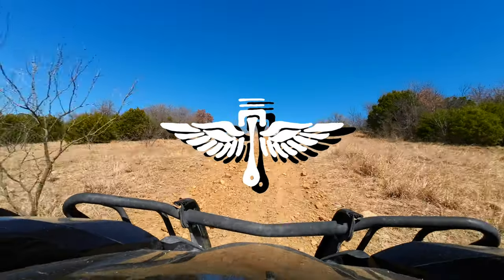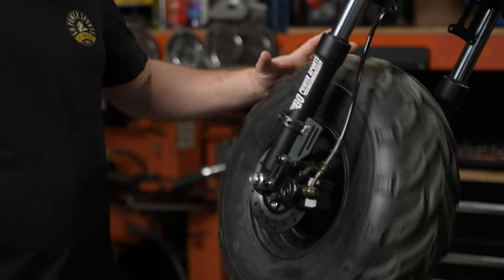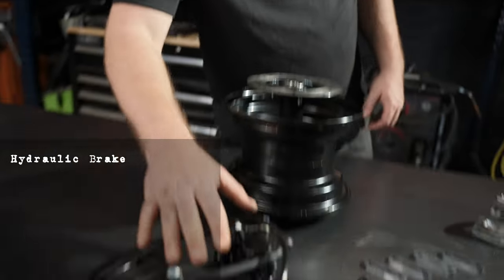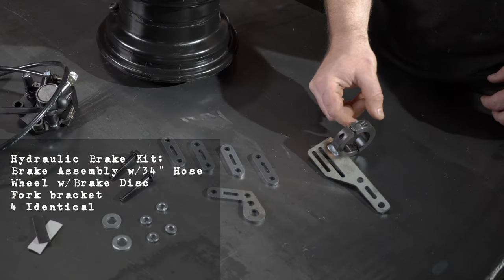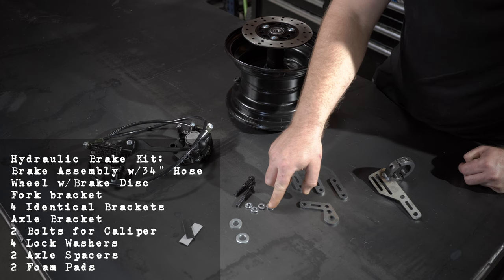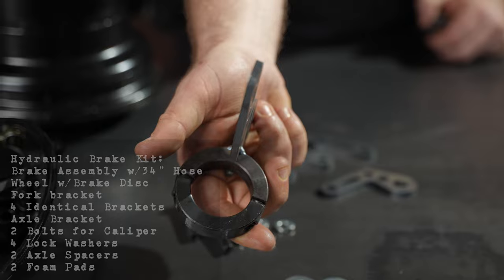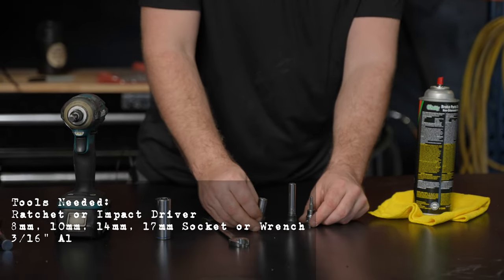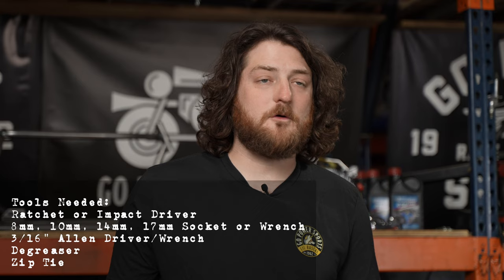How to Upgrade Your Coleman Mini Bike Brake System in Just 5 Minutes!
We install the Coleman Real Tree RT200 Mini Bike Hydraulic Front Brake Kit from GoPowerSports.  Front brakes give you the extra stopping power you need when trail riding or hitting top speeds.  The boosted confidence will allow you to attack your terrain more aggressively.  This easy-to-bolt-on kit is a major upgrade to the Coleman Real Tree RT200 Minibikes.

The Coleman Real Tree RT200 Mini Bike Hydraulic Front Brake Kit comes with the following:
-Front-wheel assembly
-8" front wheel
-Brake disc
-Bearings and inner crush sleeve included and installed
Hydraulic brake kit
Master cylinder
-Brake caliper
-34" brake hose
-Pre-pumped and ready to install
-Brackets and hardware
-Caliper bracket with fork mount collar
-Caliper bracket with axle mount
-4 x Caliper spacers
-2 x Flanged caliper bolts - M8-1.25x40mm
-4 x 5/16" lock washers
-1 x Washer
-2 x Neoprene tape strips - spacer material used in between the collar and fork